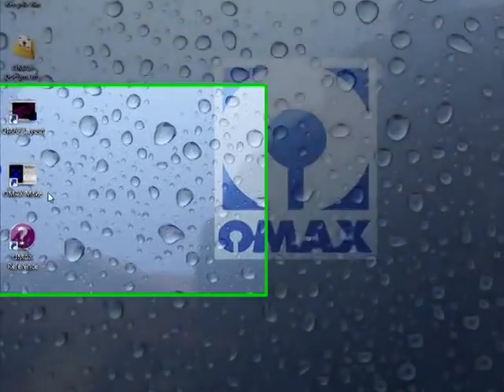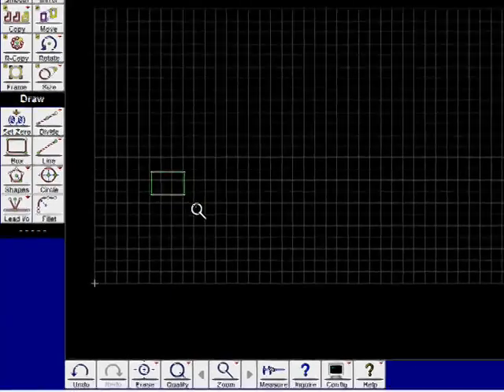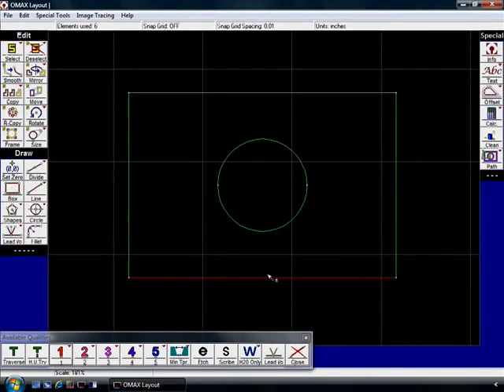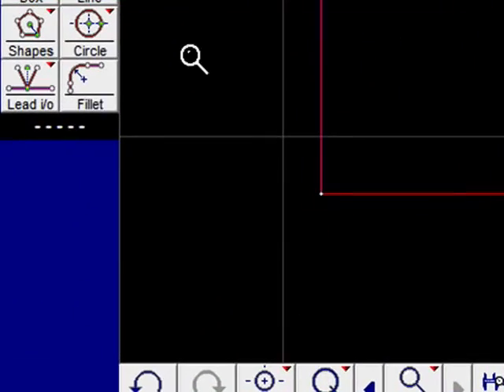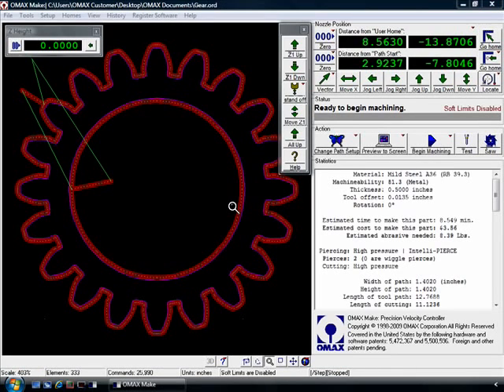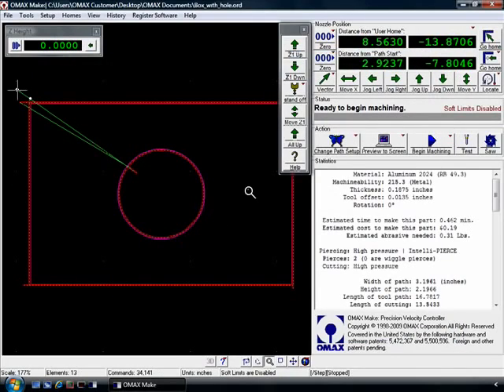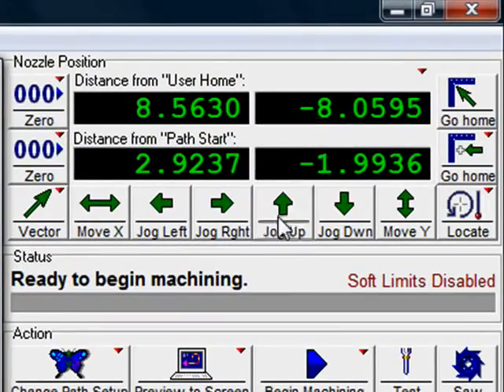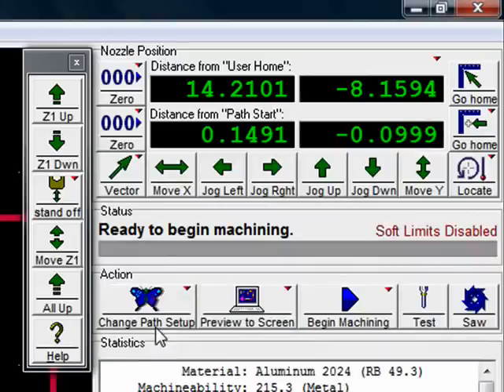Debitarea unei piese cu utilajul OMAX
Debitarea unei piese - Demonstratie - De la inceput pana la sfarsit